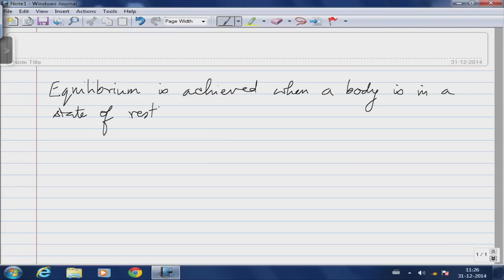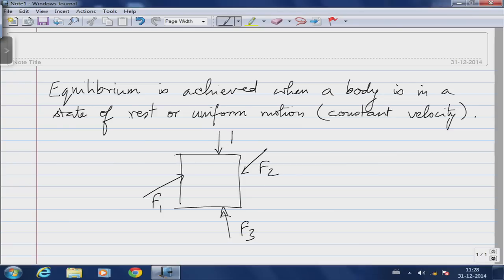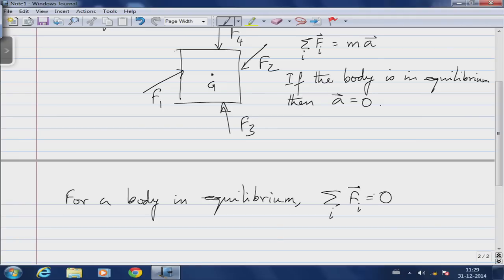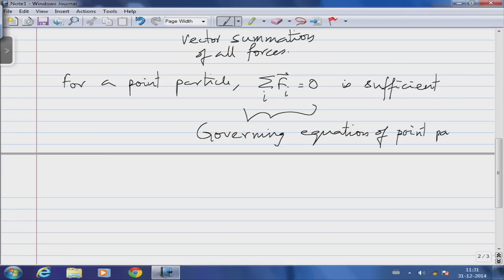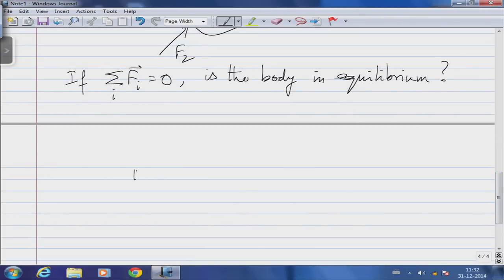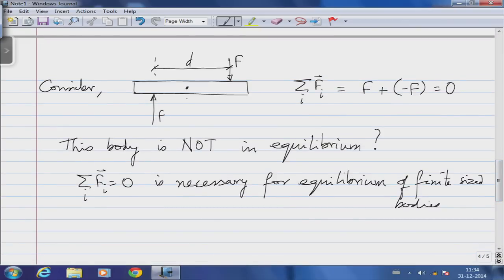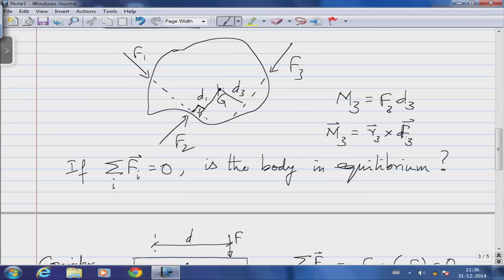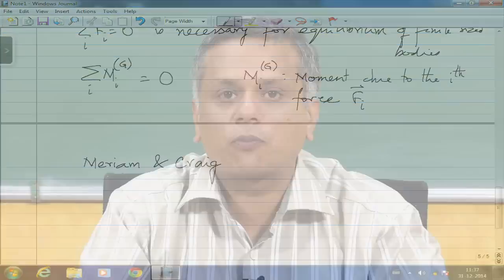Equilibrium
To access the translated content:
1. The translated content of this course is available in regional languages.
 2. Regional language subtitles available for this course
 To watch the subtitles in regional languages:
 1. Click on the lecture under Course Details.
 2. Play the video.
 3. Now click on the Settings icon and a list of features will display
 4. From that select the option Subtitles/CC.
 5. Now select the Language from the available languages to read the subtitle in the regional language.